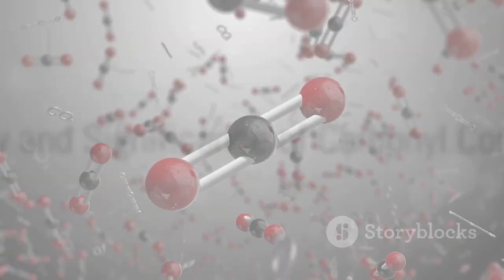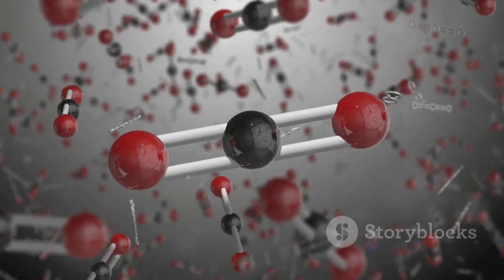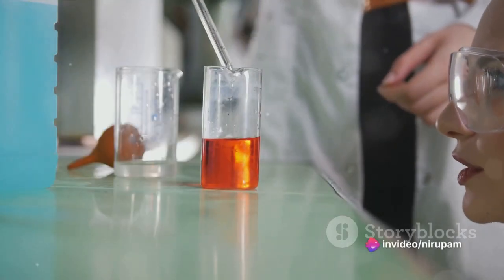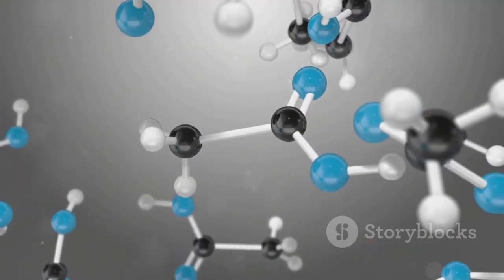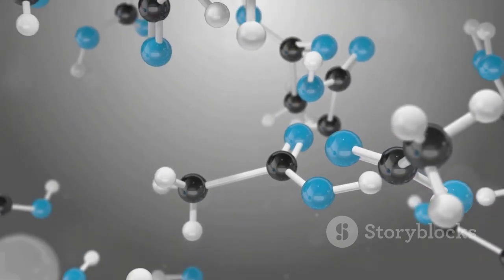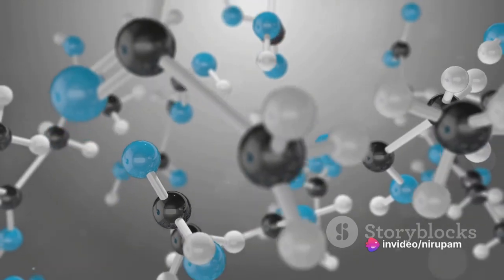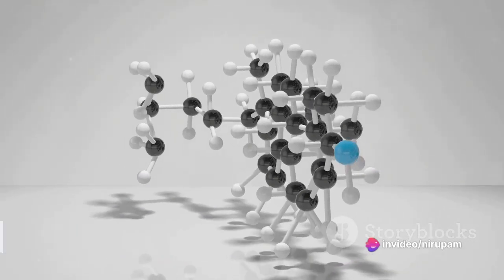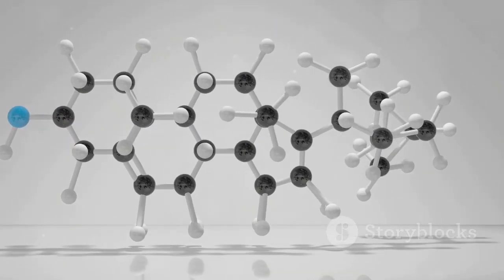corbonyl compound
An organic molecule with a carbonyl group—a carbon atom double-bonded to an oxygen atom—is known as a carbonyl compound (C=O). Many organic compounds, such as aldehydes, ketones, carboxylic acids, esters, and amides, include the functional group carbonyl.
The following are a few instances of carbonyl compounds:
1. Aldehydes include benzaldehyde (C6H5CHO), acetaldehyde (CH3CHO), and formaldehyde (HCHO).
2. Ketones: butanone (CH3COCH2CH3), acetophenone (C6H5COCH3), and acetone ((CH3)2CO).
The three carboxylic acids are formic acid (HCOOH), benzoic acid (C6H5COOH), and acetic acid (CH3COOH).
4. Esters: Methyl salicylate (CH3OC6H4COOCH3), Ethyl benzoate (C6H5COOC2H5), and Ethyl acetate (CH3COOC2H5)
5. Amides: N-methylacetamide (CH3CONHCH3), benzamide (C6H5CONH2), and acetamide (CH3CONH2).
Because of their reactivity and participation in a variety of chemical processes, such as redox, condensation, and nucleophilic addition reactions, carbonyl compounds are significant in organic chemistry.

thans to in-video AI